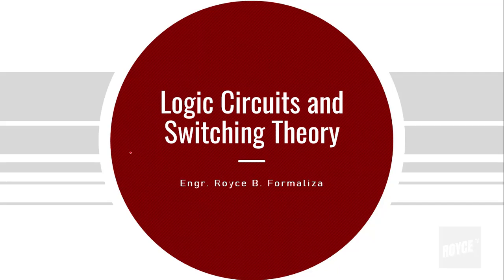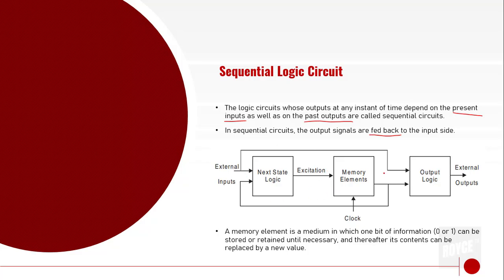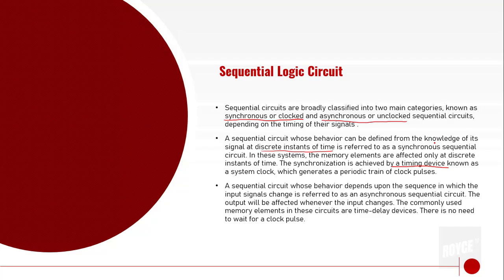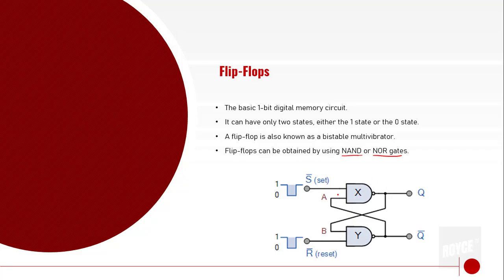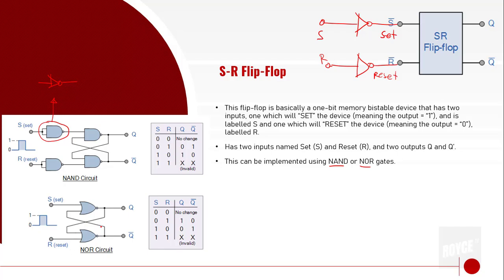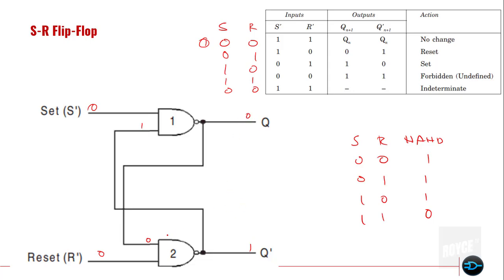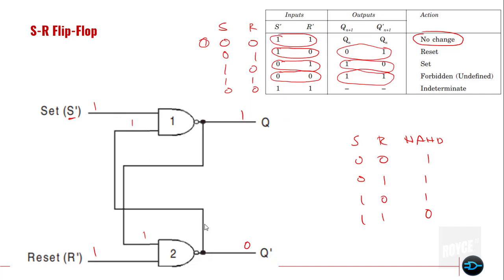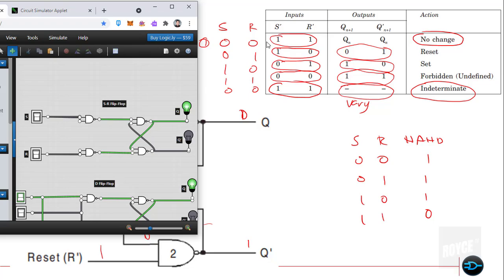Flip Flops I